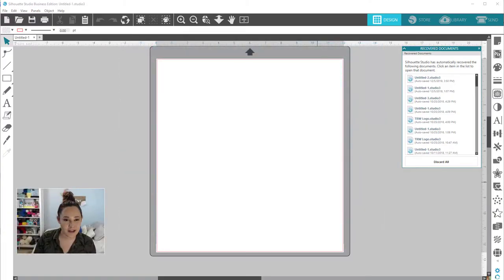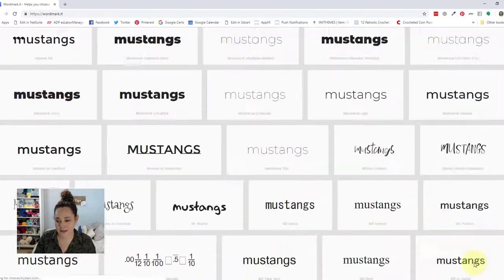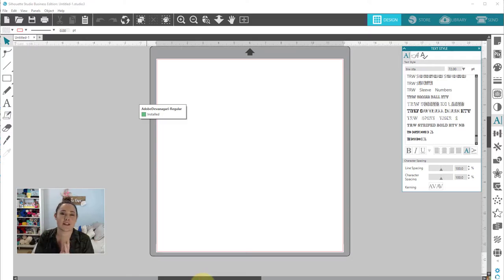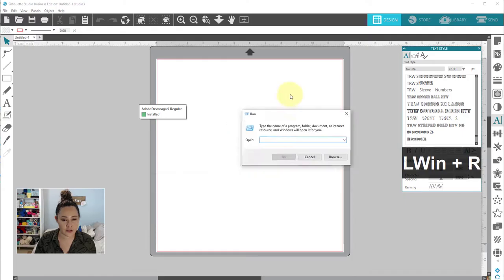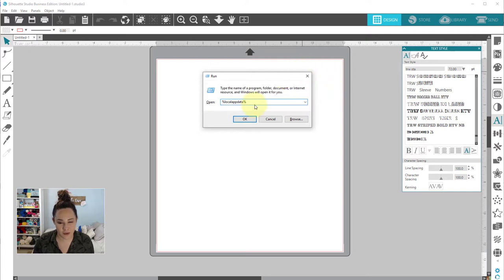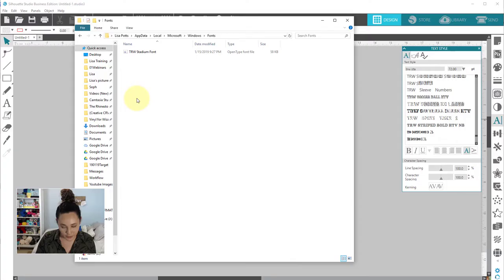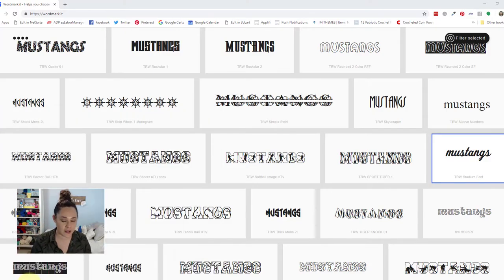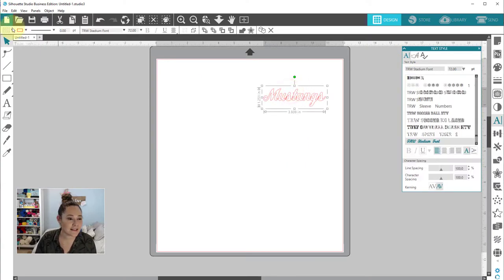Silhouette Studio Fix: Installed Fonts Not Showing Up in Software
This video troubleshoots a common problem of installed fonts now showing up in Silhouette Studio. Fonts may show up in other programs, but they were not showing up in Silhouette.